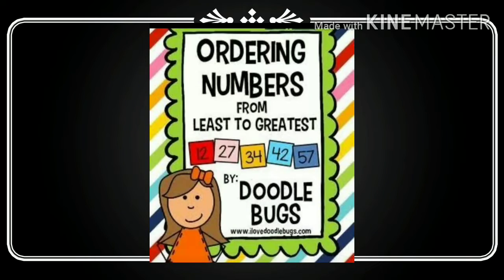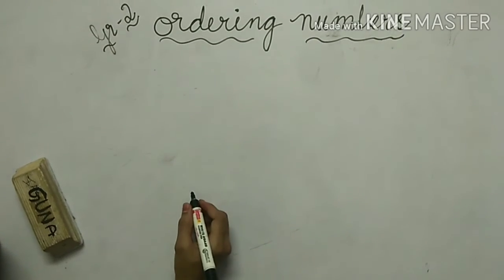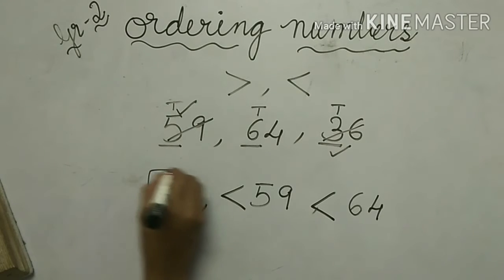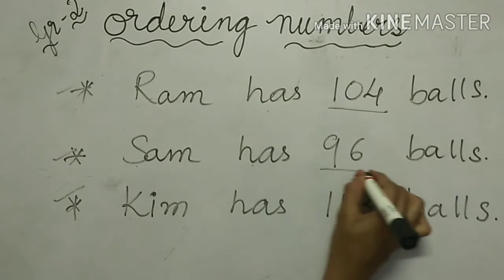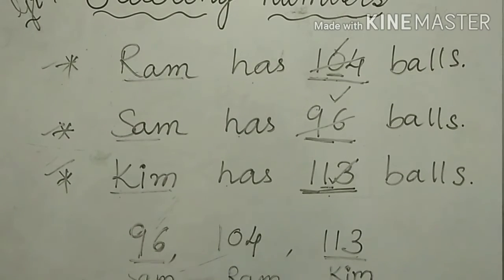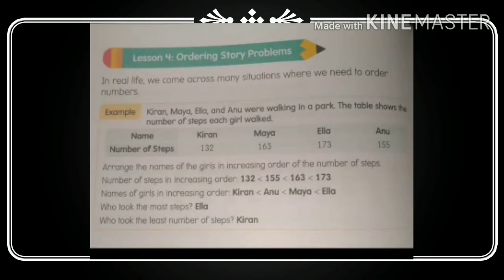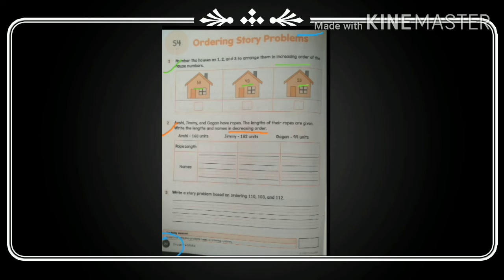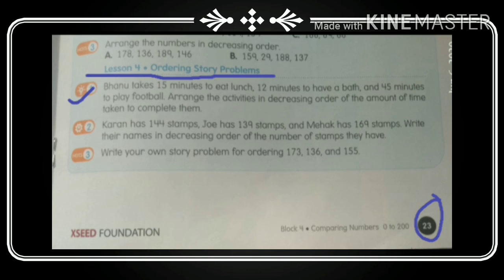Grade 2 Maths Block 4 Lesson 4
Geethanjali